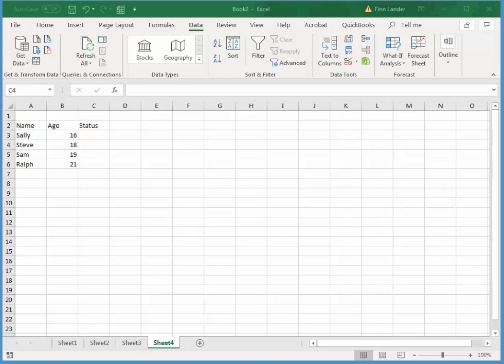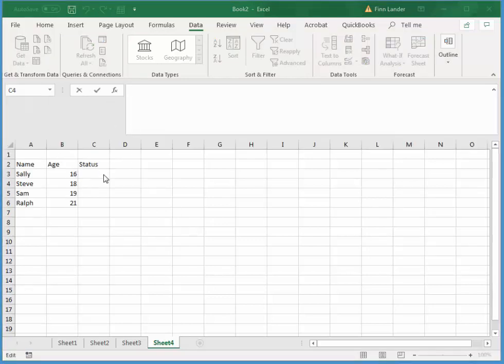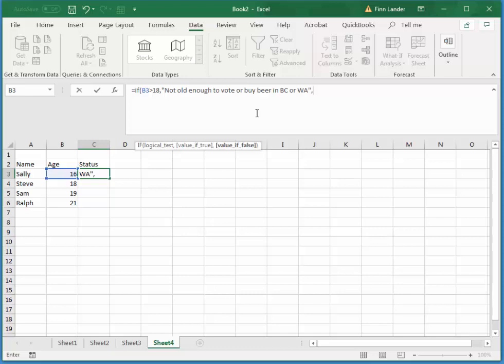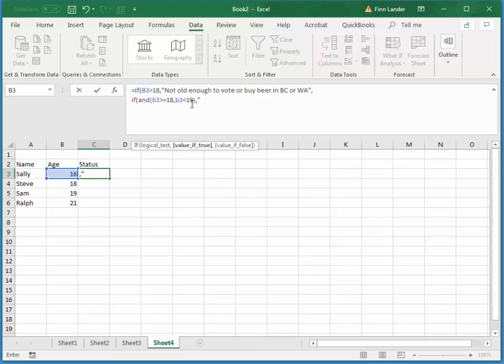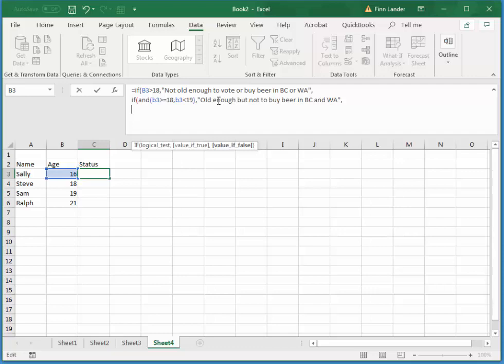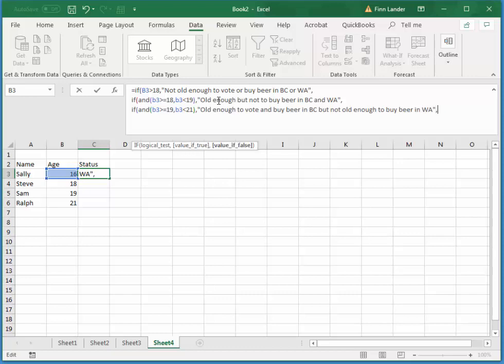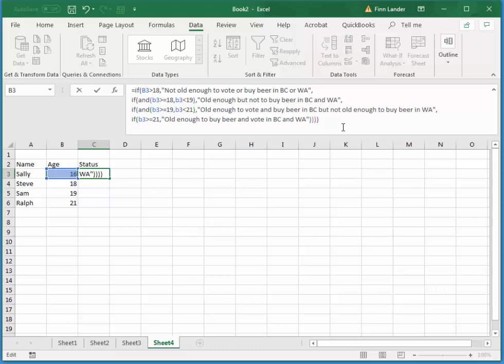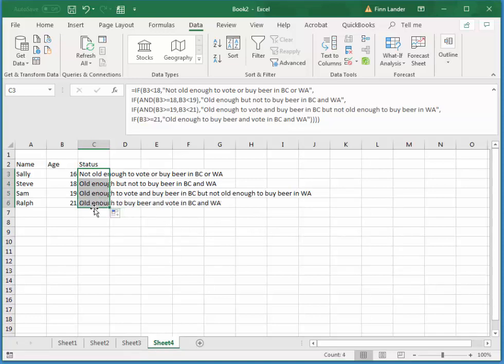Microsoft Excel: If Function